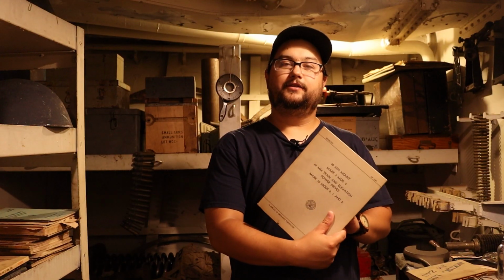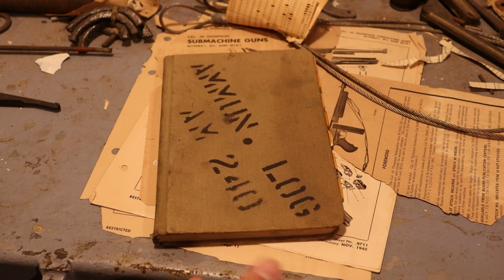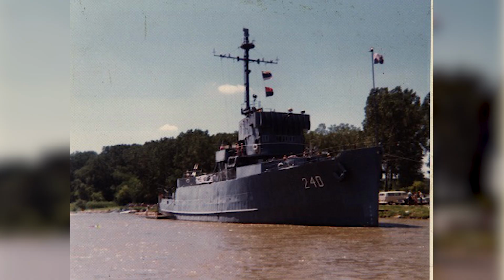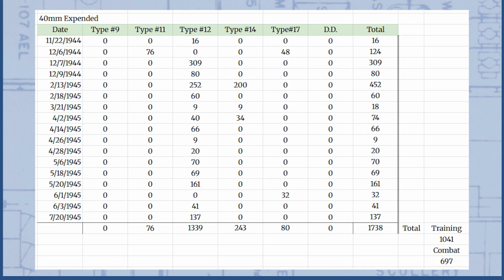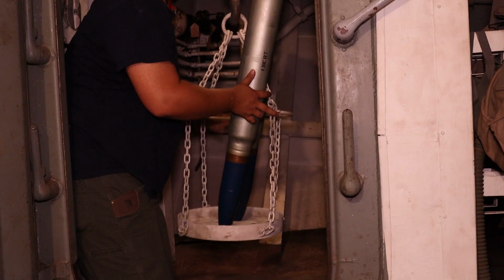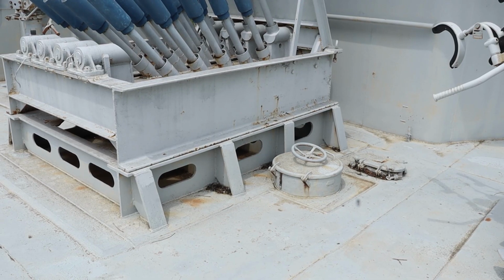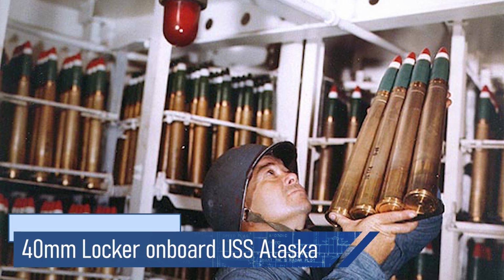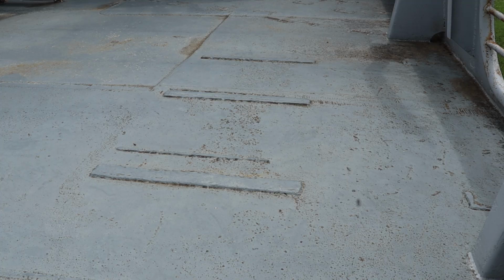How Much Ammo Did the USS Hazard Fire?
Freedom Park Naval Museum is owned by the City of Omaha, operated and maintained by volunteers.